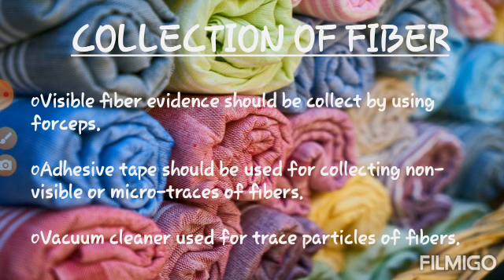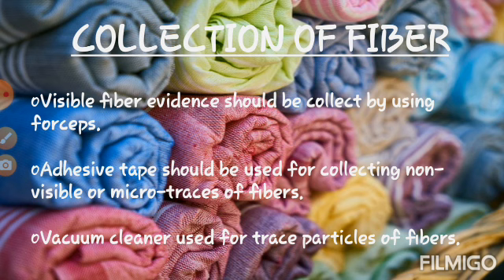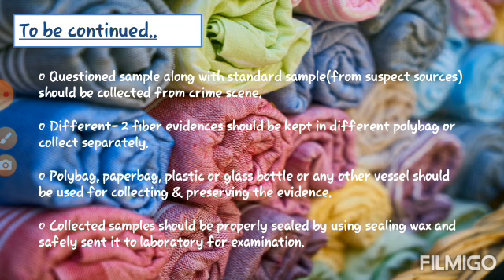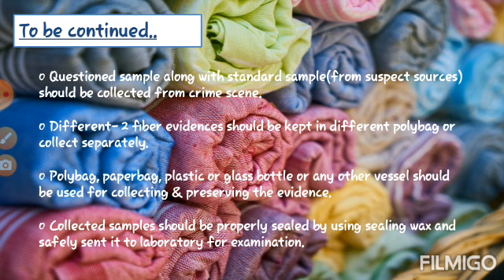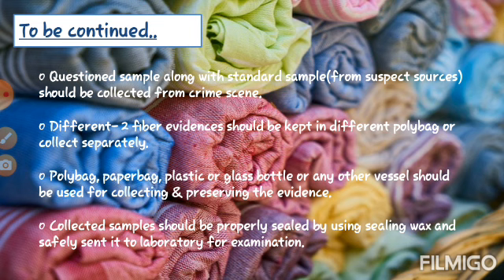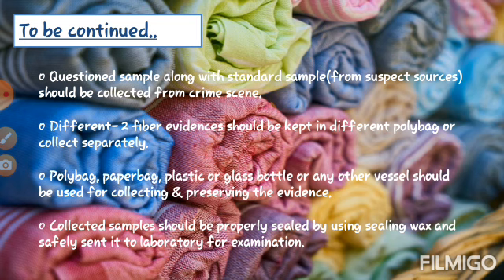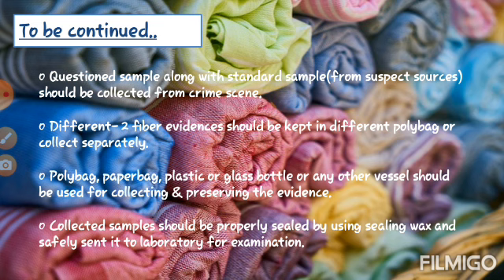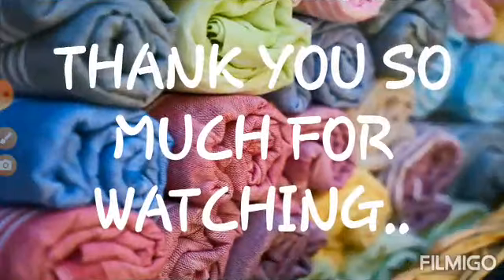Collection, preservation and packaging of Fiber evidences